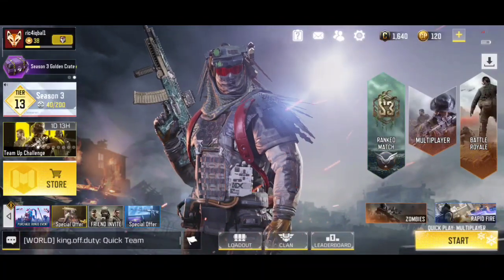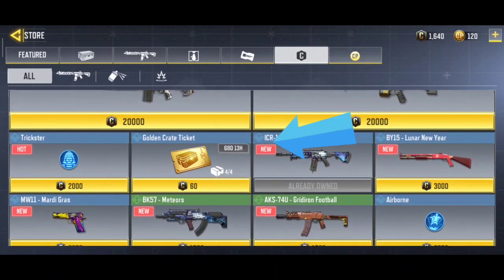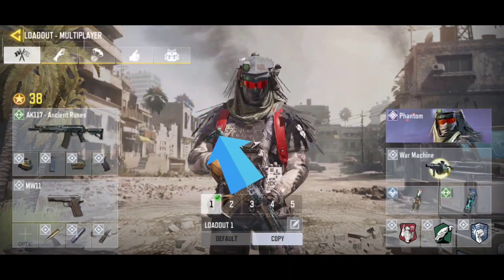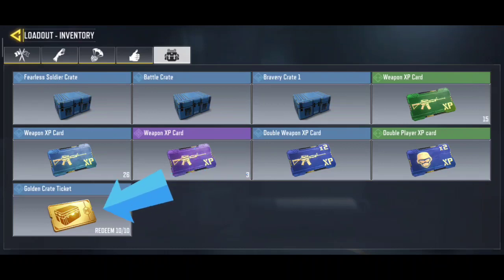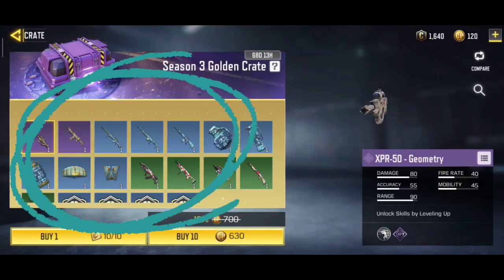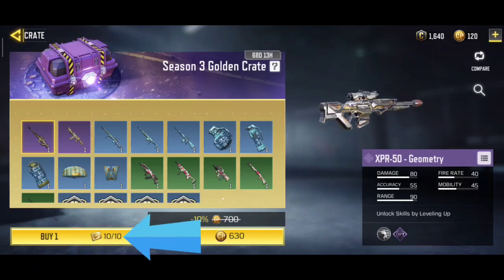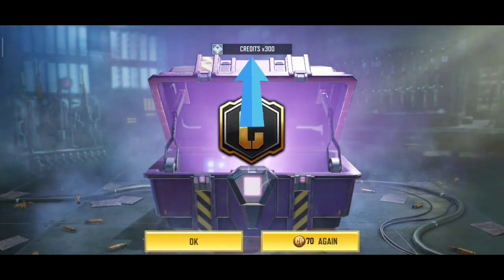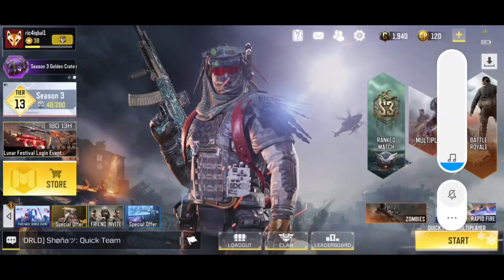How to Exchange 10 Golden Crate Ticket with 1 Store crate call of duty mobile season 3 tips CODM